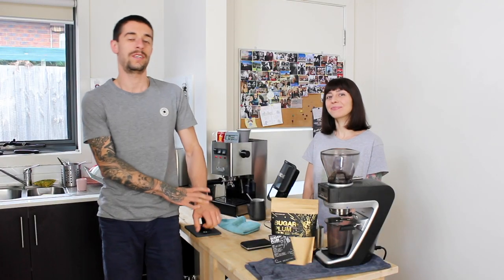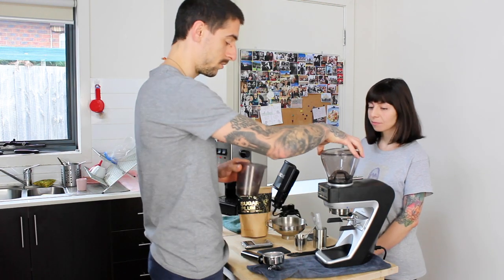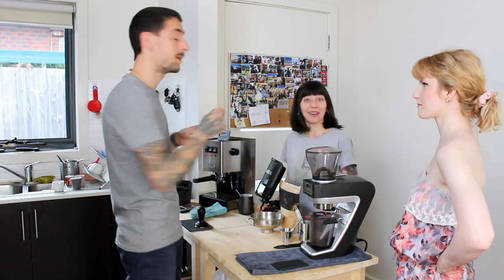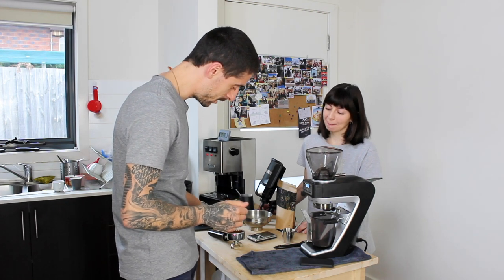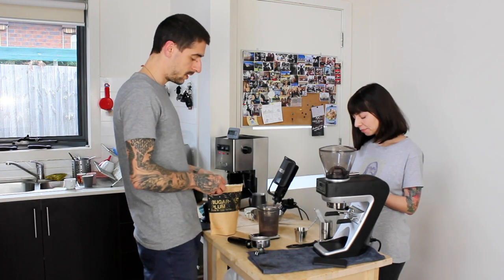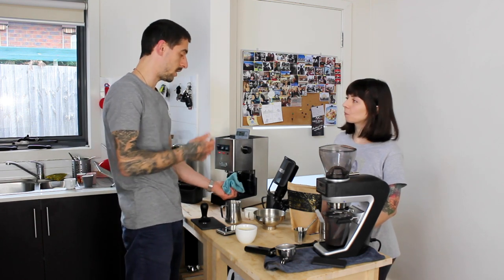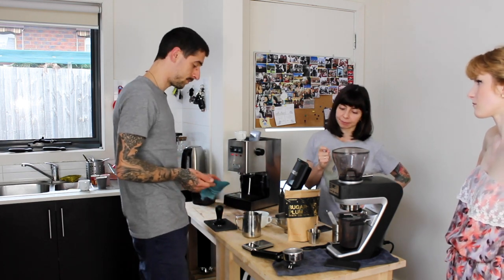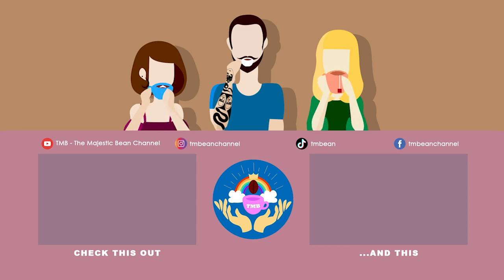Christmas Espresso Blend - COFFEE BEAN REVIEW SERIES - Xmas Episode | Gaggia Classic Pro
It's Christmas week, so we decided to review something christmassy🎄. We played it safe and got Single O's Sugar Plum Xmas edition blend, perfect for the holiday period. It's a delicious blend that works well with all brewing methods.
Hope you guys enjoy the video and we wish you a Merry Xmas❤️🎅🎄